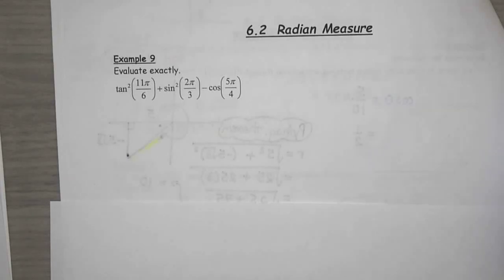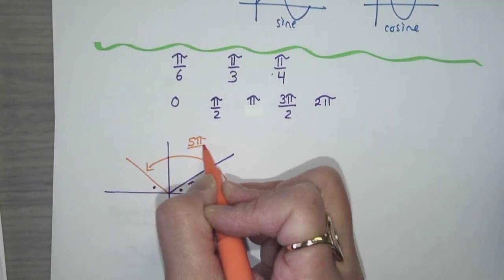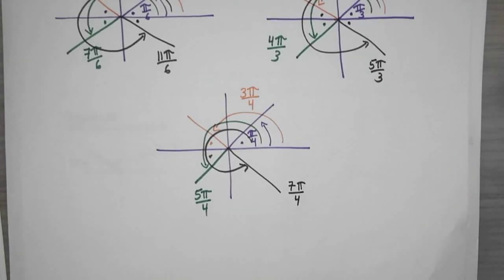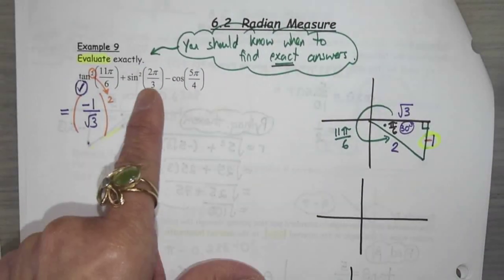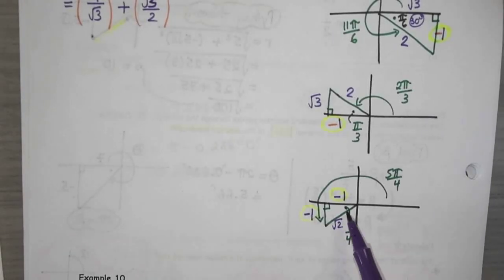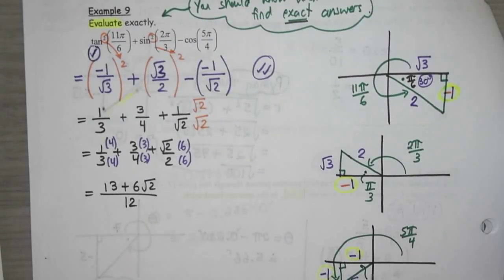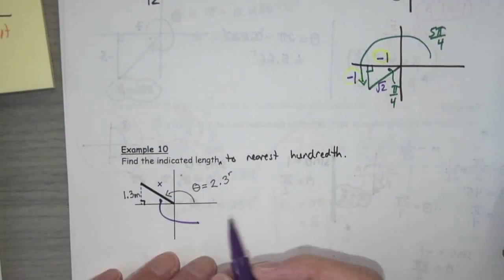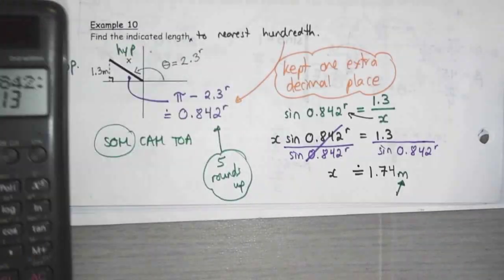MHF4U1 6.2 Radian Measure Part 7